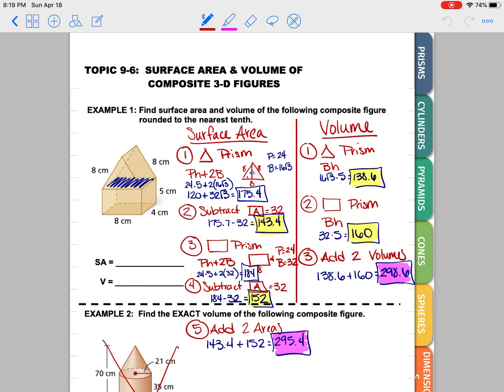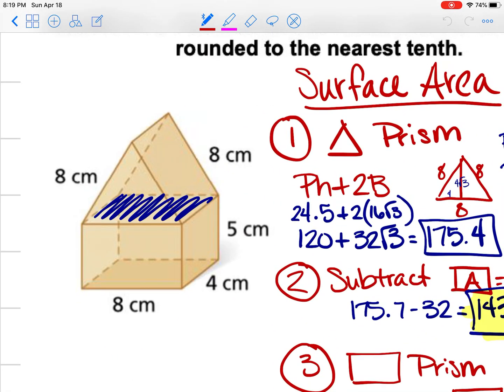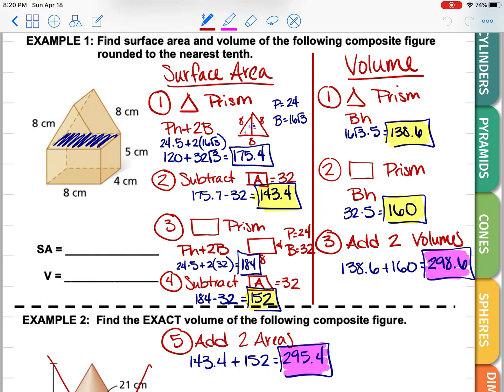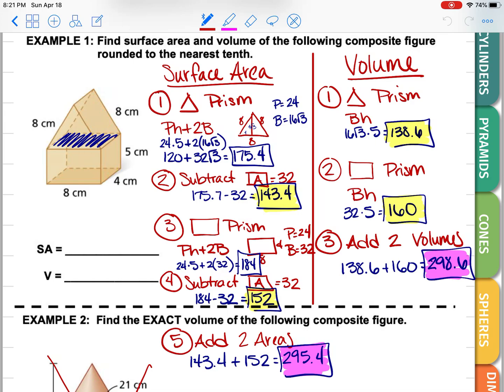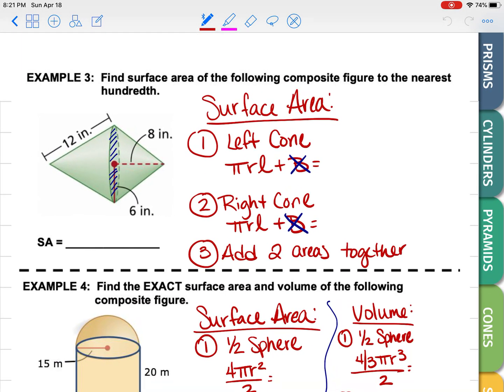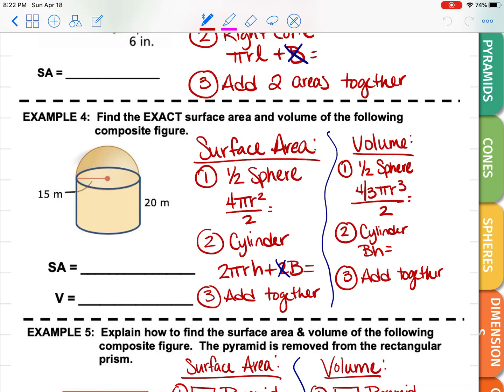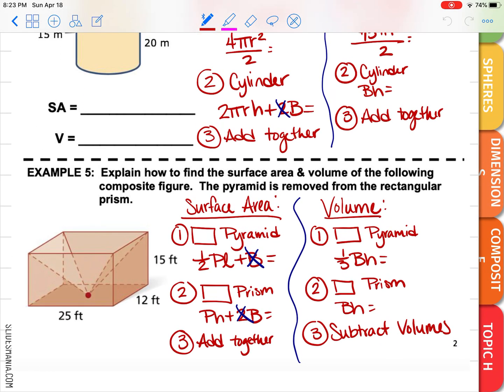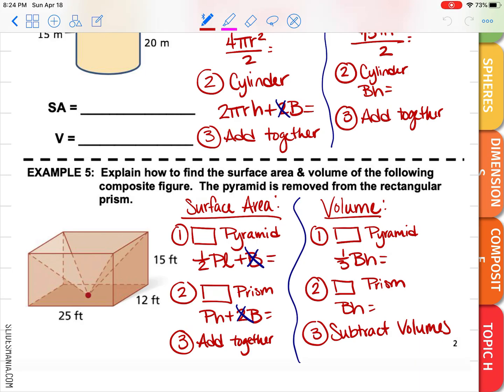Composite 3D Figures Video